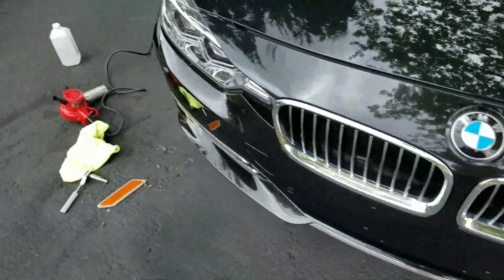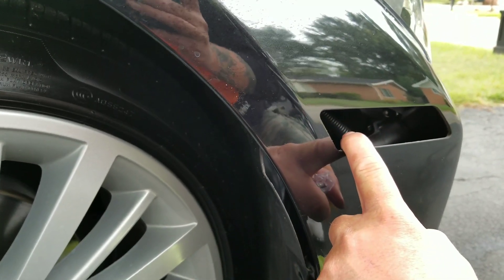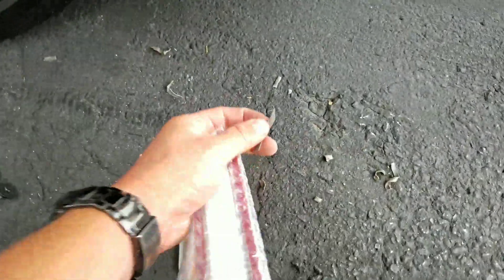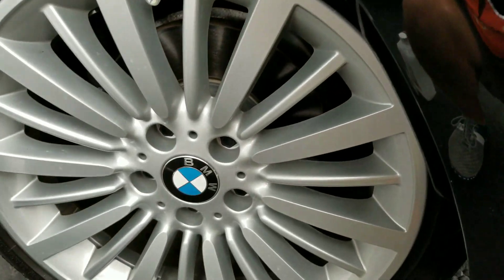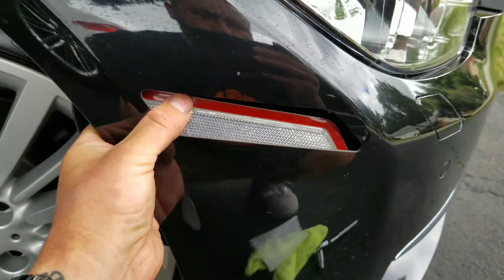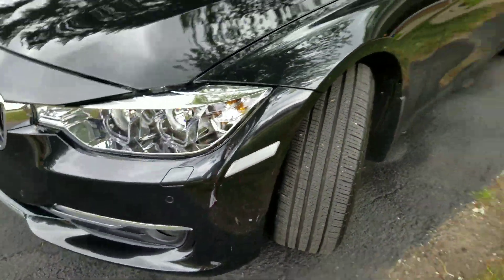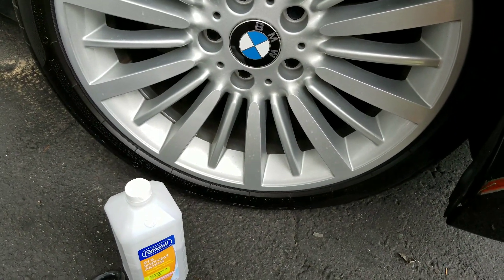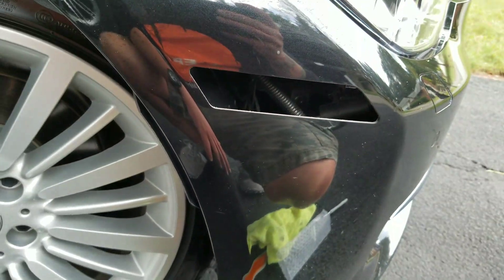BMW F30 328i MODS - CLEAR MARKER LENS HOW TO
BMW F30 MARKER LENS REPLACEMENT

@ANOTHER.SUSPECT ON INSTAGRAM